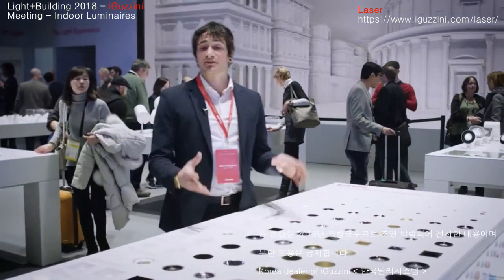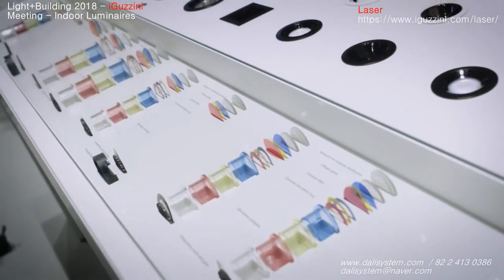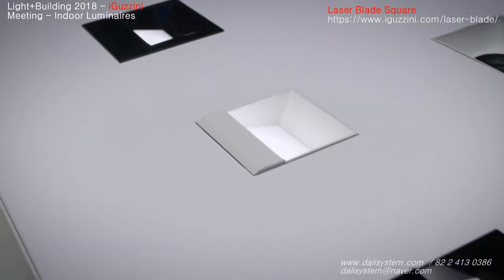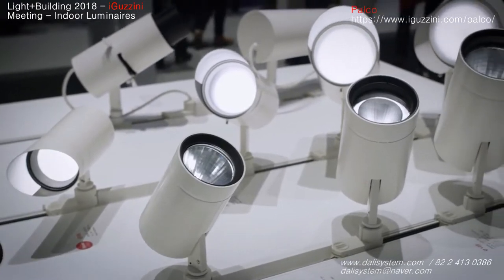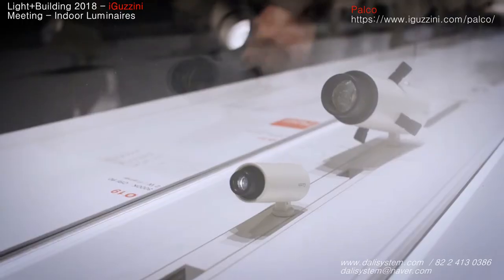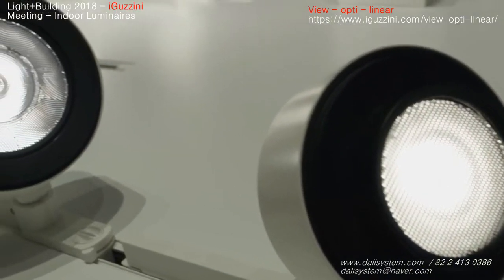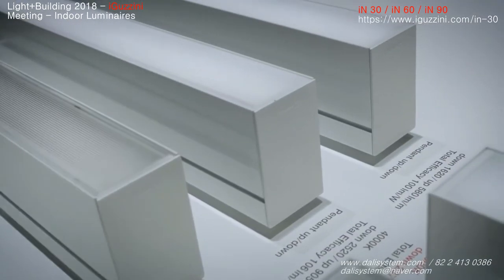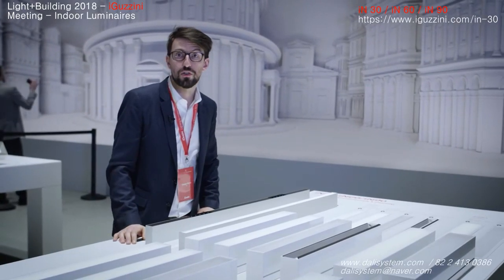Light+Building 2018 iGuzzini indoor luminairs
From effect to form: iGuzzini reserves the central area of the stand to 12 display systems each dedicated to a product line characterized by a core singularity. A unique opportunity to appreciate the perfection, attention to detail and design characteristic to the iGuzzini products. Specifically: Palco LV; Palco; Palco InOut; View; iN 30-60-90; Underscore InOut; Laser; Laser Blade Square; Laser Blade InOut; Linealuce; Light Up; Walky. A separate space is dedicated to the Lander, a new bollard designed by RPBW for iGuzzini.